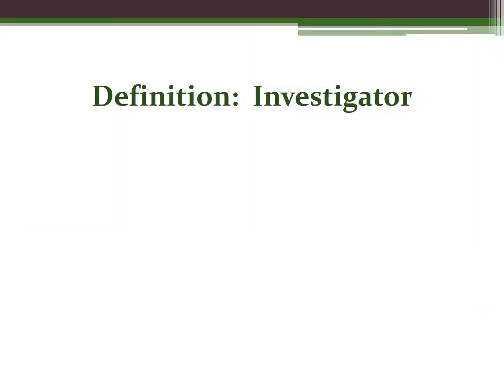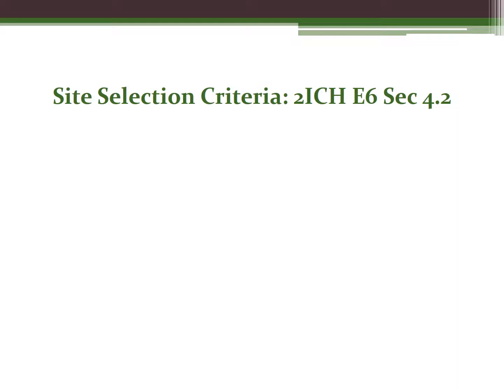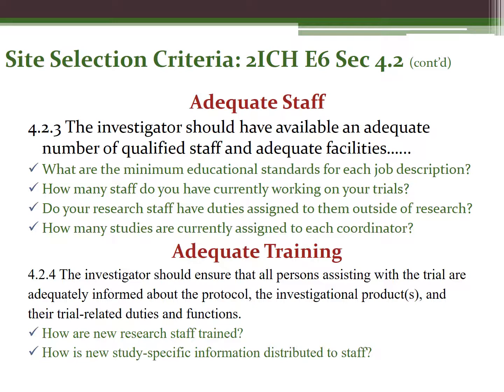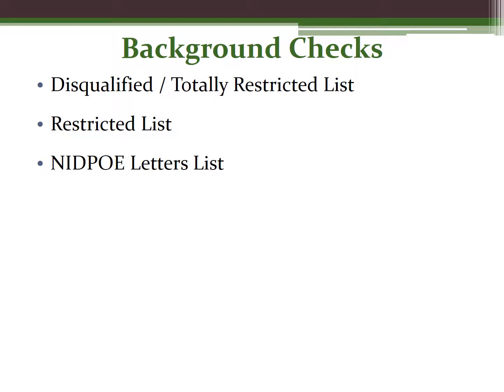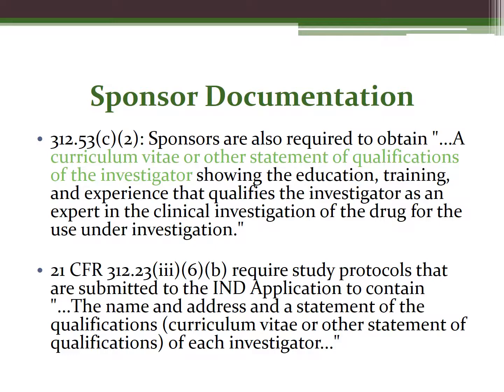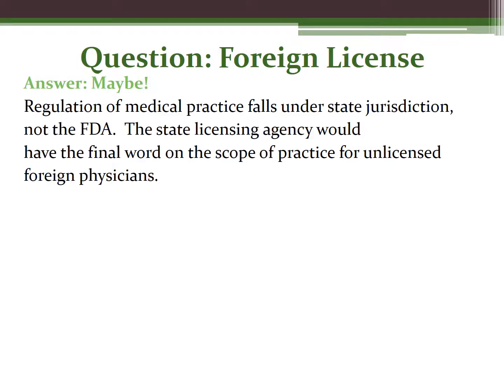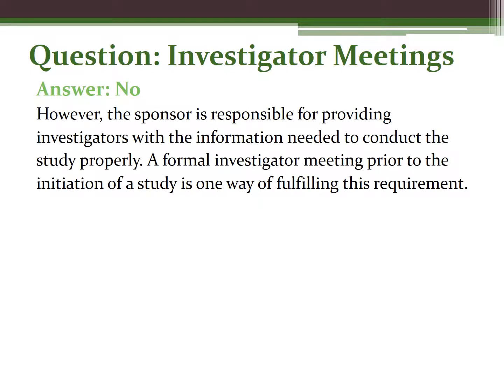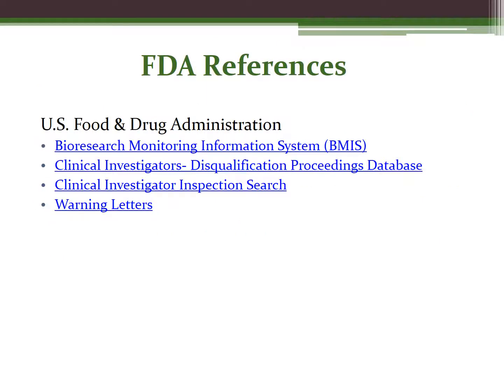Investigator and Site Qualifications